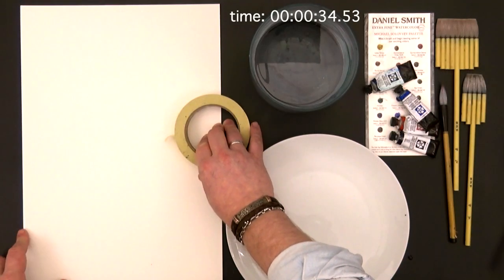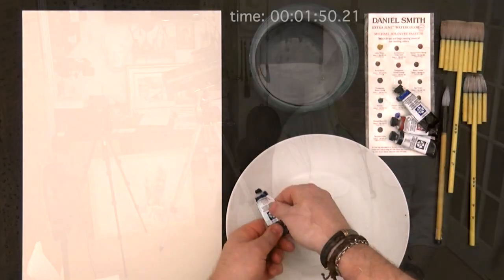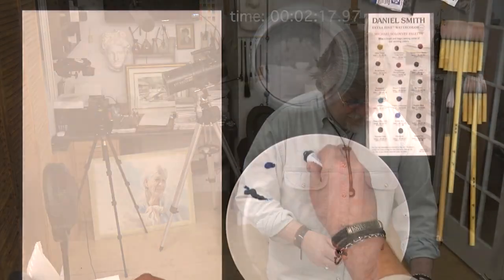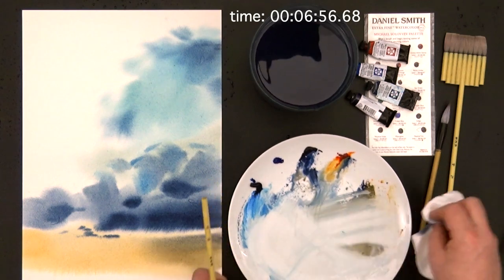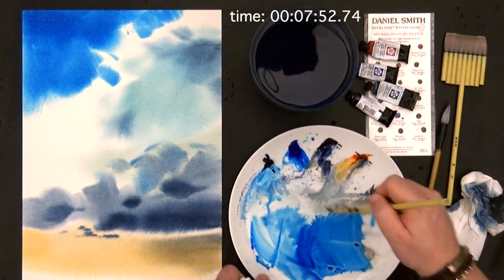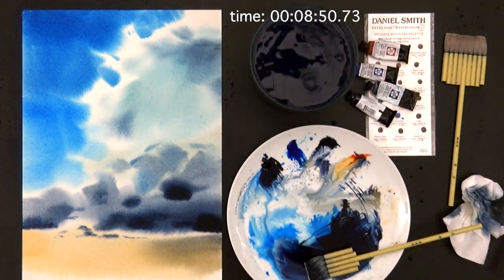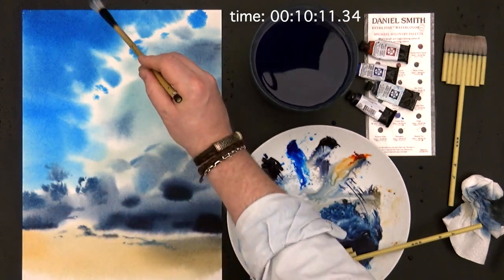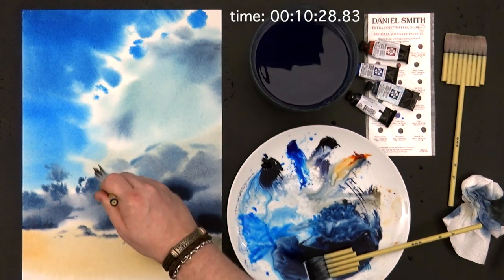#83 Painting the Sky in Ten Minutes! (Watercolor Landscape Skyscape Tutorial)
Clouds and the sky always occupy a significant part of any landscape. It doesn’t matter what you create: city landscape, mountains, ocean - it is the sky that sets the mood. Today we create a quick sketch of the sky.
If you want to learn more welcome to my courses

@DANIELSMITHArtistColor on Arches paper, 15 x 11 inches.

The painting made during this video is available for purchase.

To turn on the subtitles in your language:
1. Click on "CC" button in the bottom right corner of the video. Make sure the red line appears under it.
2. Now, click on the Settings button (the cog-shaped button to the right of the "CC" button)
3. Click on "Subtitles/CC" button in the list that will open.
4. If your language is not English, click on "Auto-translate" and choose it from the list of options.

As usual, you can find all of the materials I use on my

In my travel palette, I use the following @DANIEL SMITH colors:

Quinacridone Deep Gold, Alizarin Crimson, Cobalt Blue, Phtalo Blue (GS), Phtalo Green (BS), Neutral Tint

Visit my personal website for the updates on in-person workshops and demos